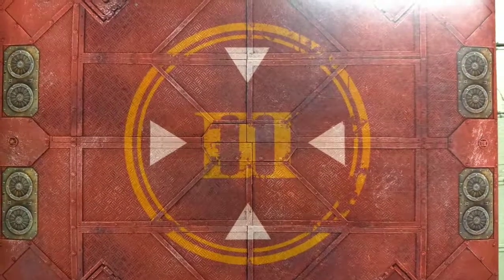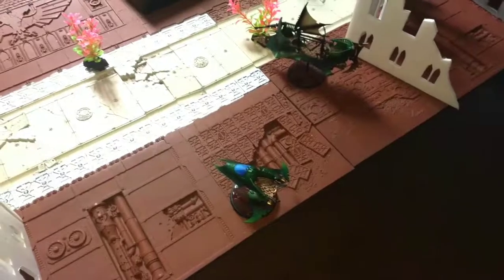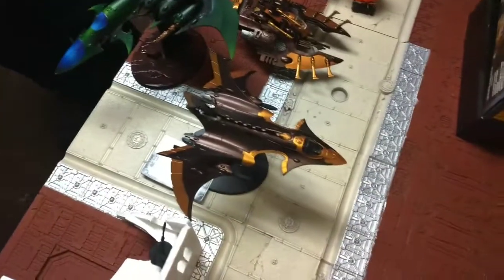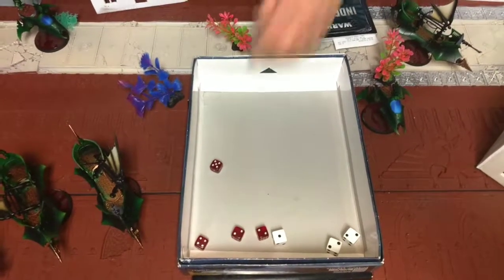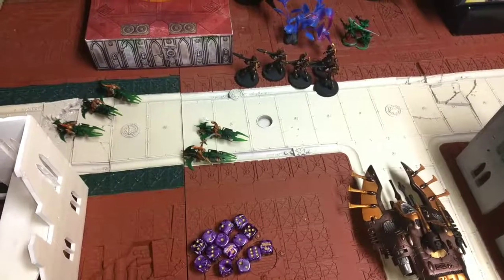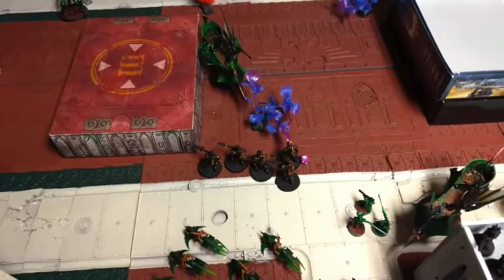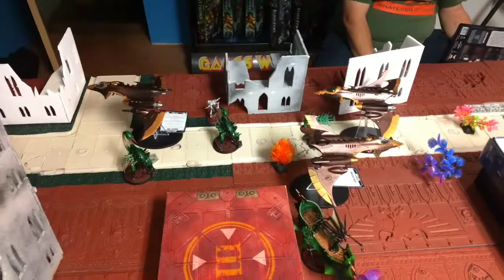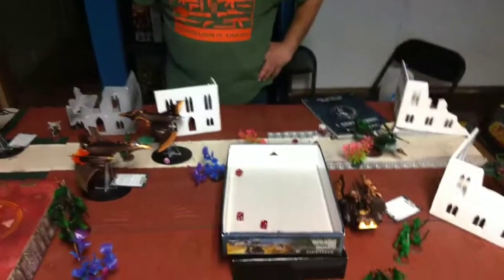Eldar vs Dark Eldar 2000 points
open war: kill the courier